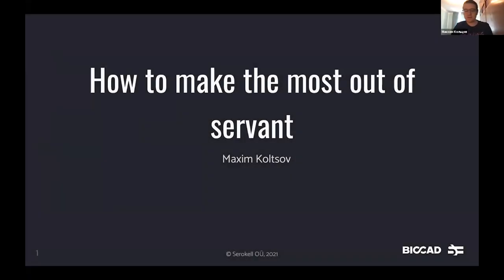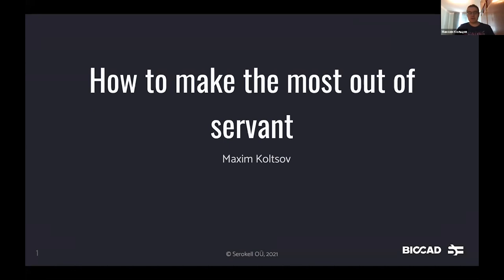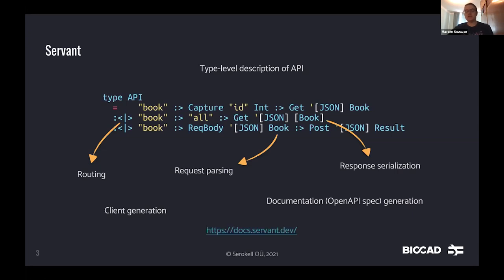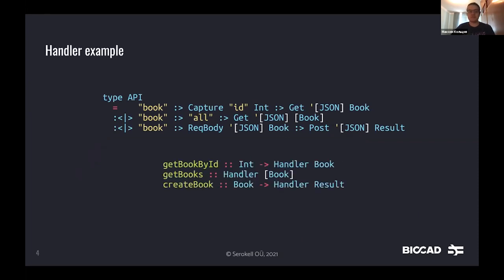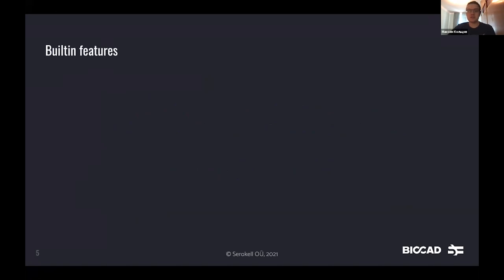Maxim Koltsov - How to make the most out of servant